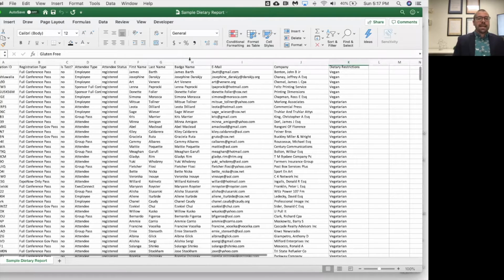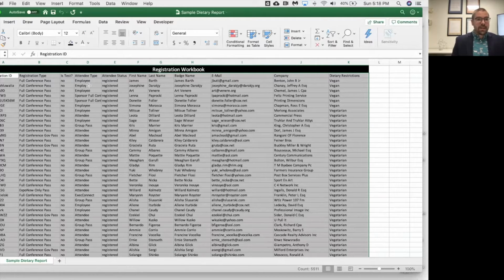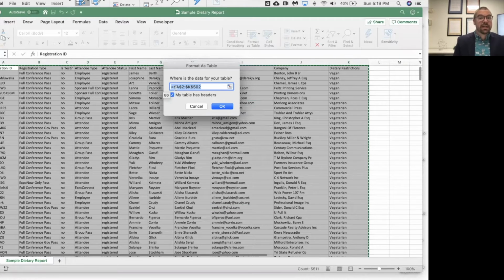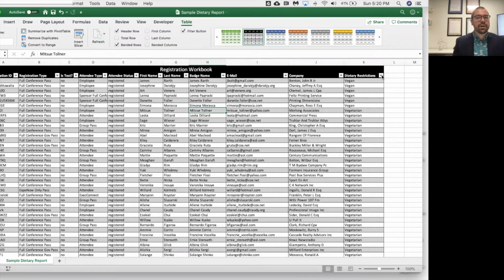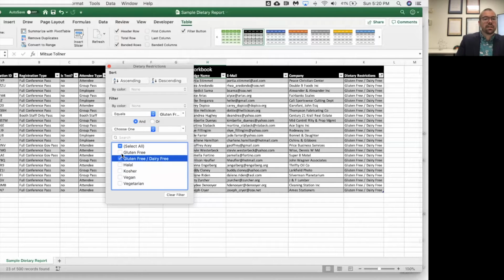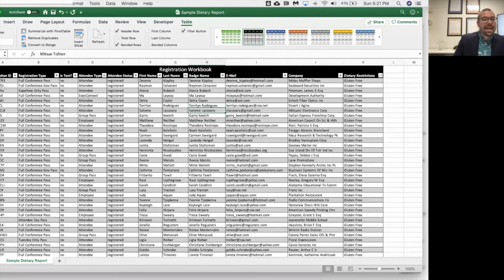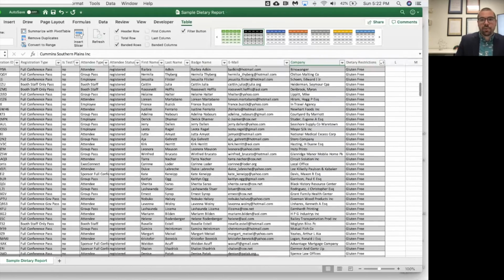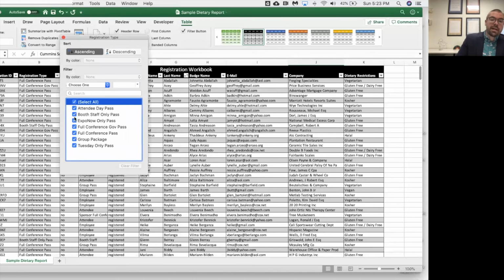Excel for Event Professionals | Video 6 of 10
Important! Download this workbook in order to follow along with the example in each video

eGuide Tech Allies takes a look at Microsoft Excel for Event Professionals. Watch this video series to learn how to import, format and manipulate an excel spreadsheet for your upcoming events.

In video 6, Greg shows us how to use the Filter feature in Microsoft Excel for your business, project, or event.